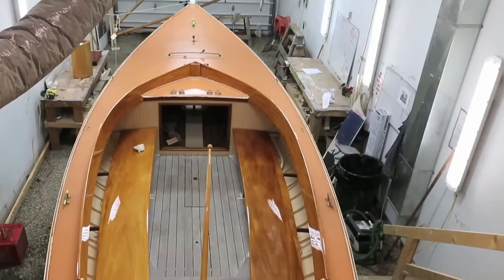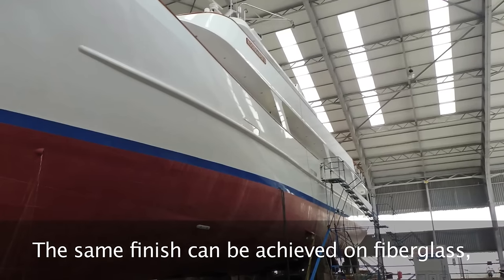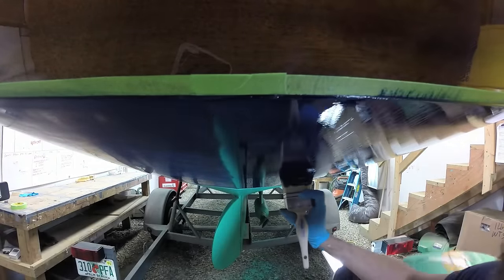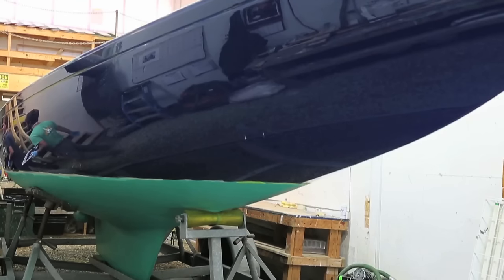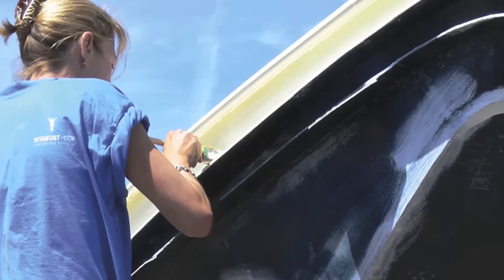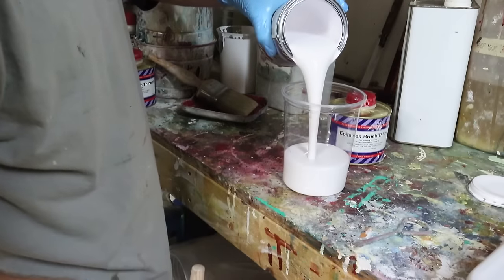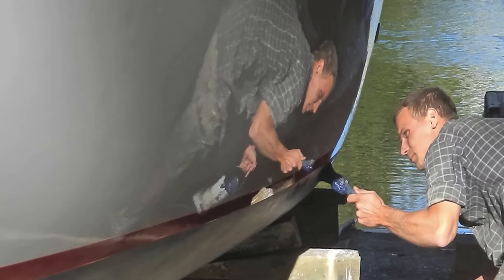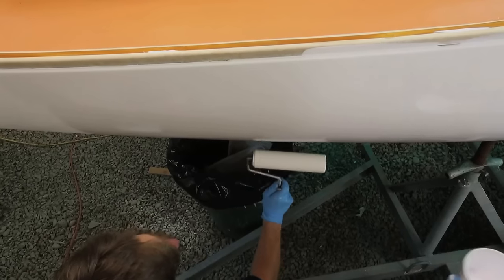Epifanes: Roll & Tip with Alec Brainerd of Artisan Boatworks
Alec Brainerd of Artisan Boatworks discusses Epifanes products and the roll and tip process for painting classic wooden boats.